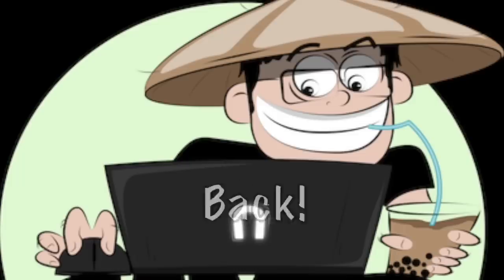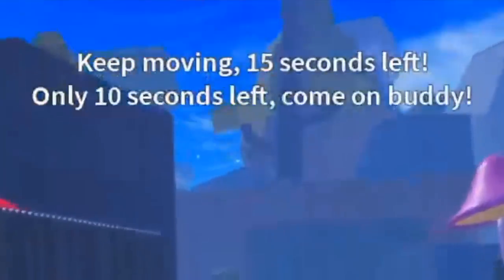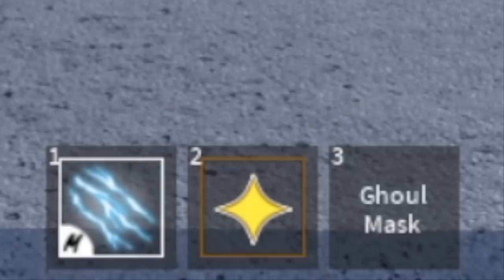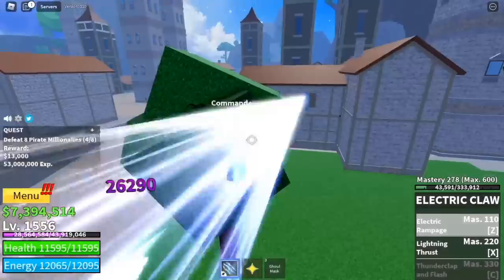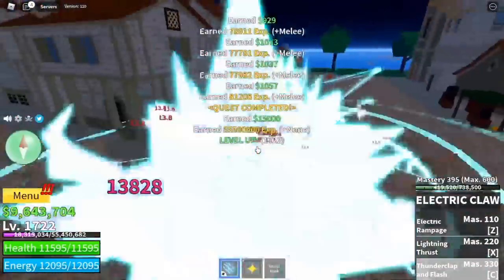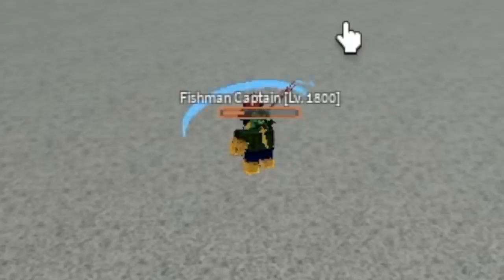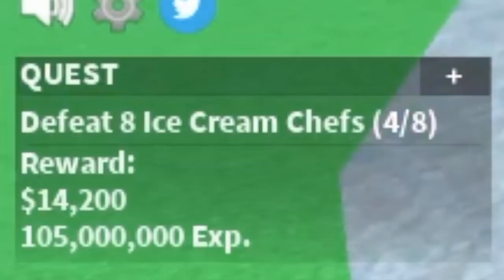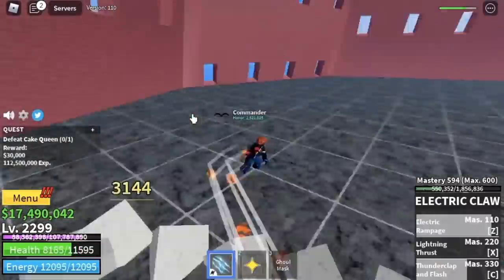Noob to Max Using ELECTRIC CLAW in Bloxfruits| Roblox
Noob to Pro using ELECTRIC CLAW 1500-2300 in BLOXFRUITS ROBLOX.